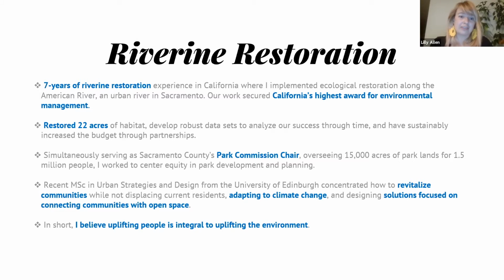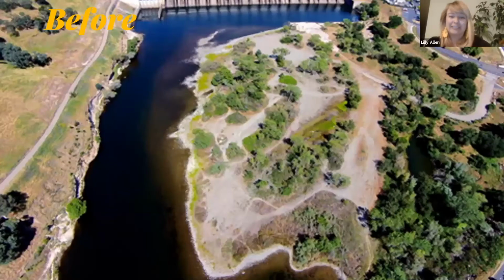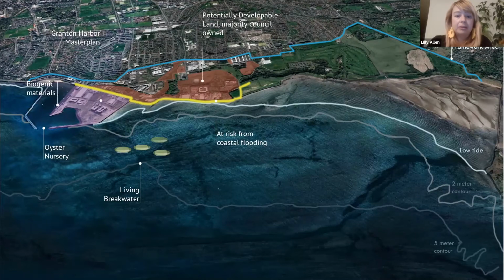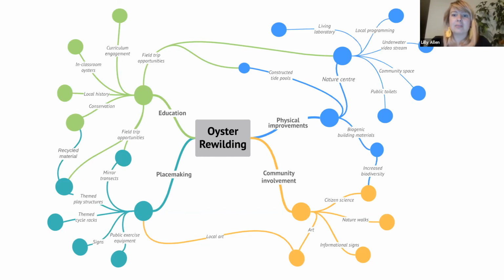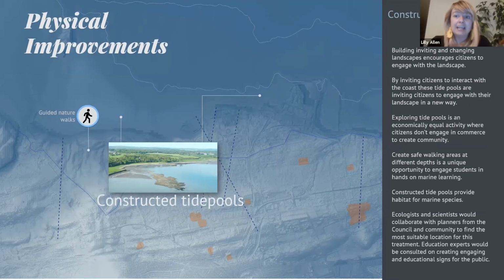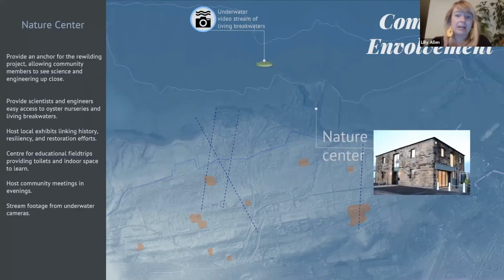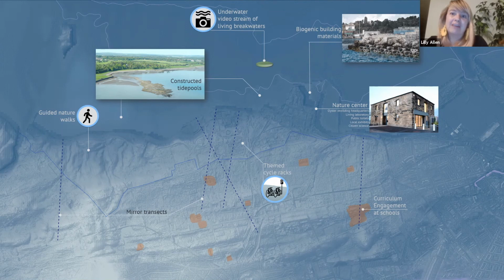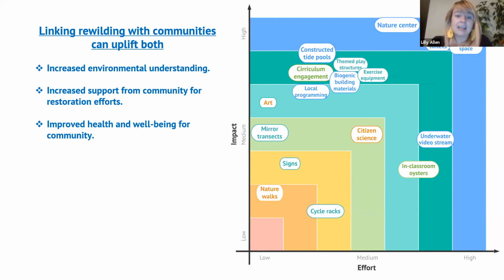NORA Outreach: Lilly Allen presents "Oyster restoration as community rehabilitation"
Lilly Allen presents her urban design project based on Granton, Edinburgh, which illustrates ways in which native oyster restoration can be a force for positive community building and urban revival.